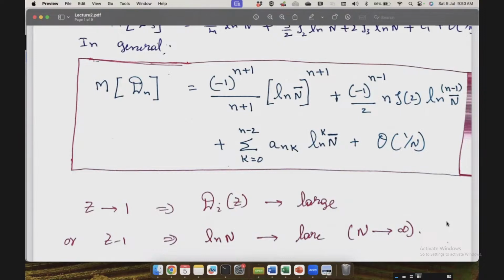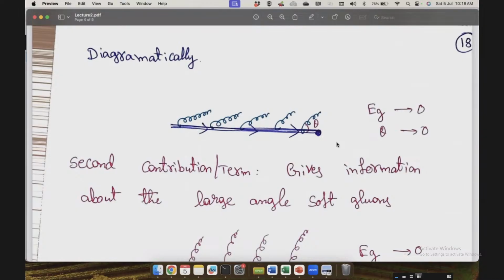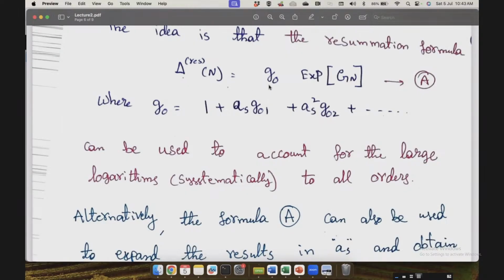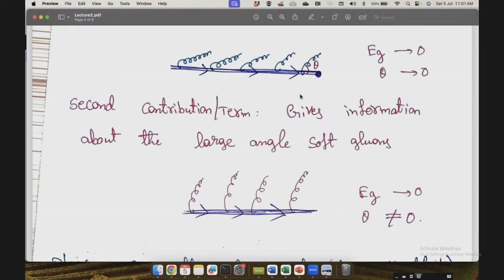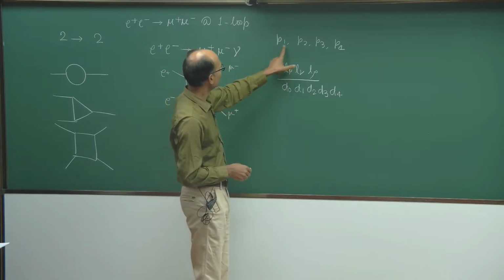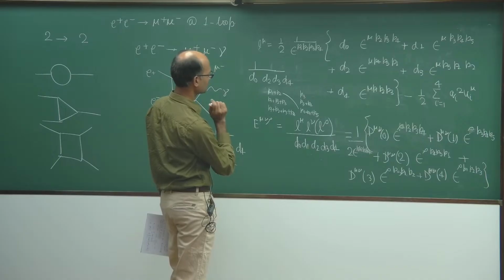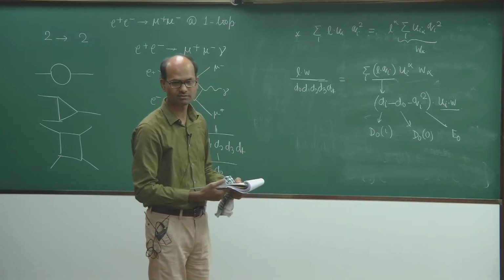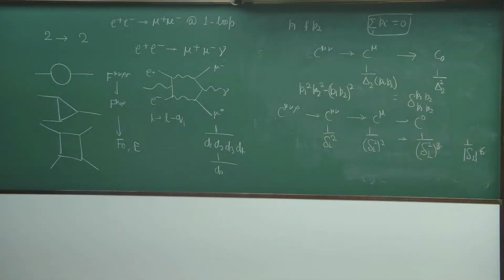AMPS 2025: Advanced Methods in Precision Studies